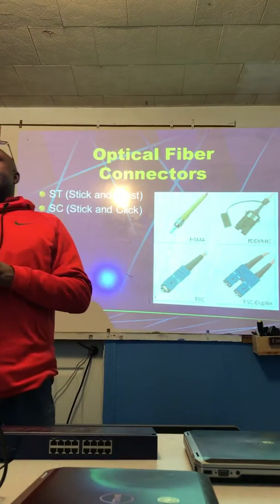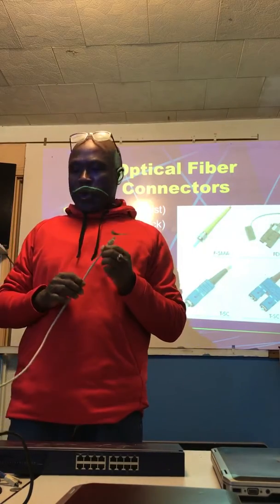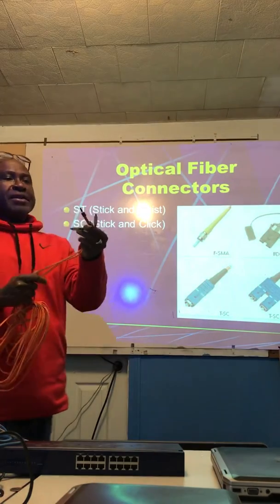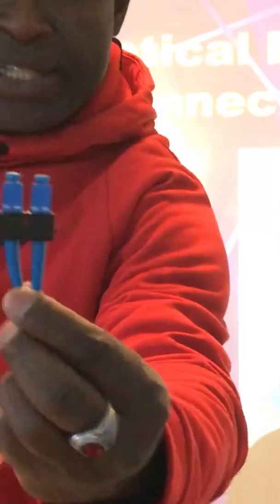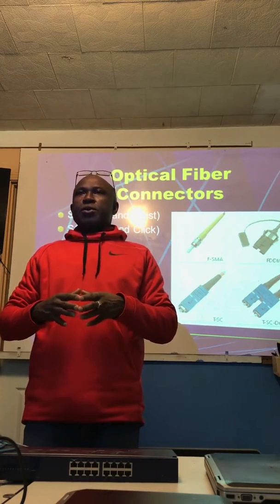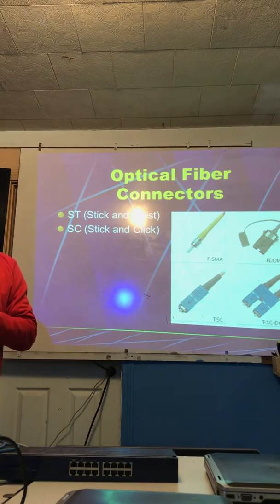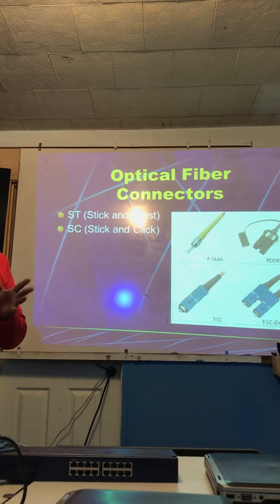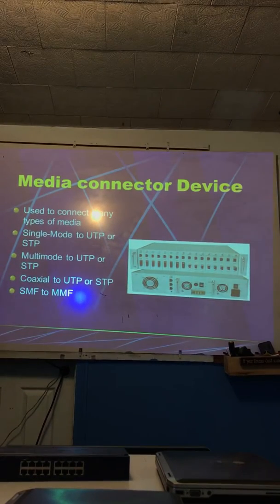The types of network media and the connectors used for each type of cable. By: Jacques Dady Jean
Mattapan Tech is a non-profit workforce development program, free for all youth ages 16-24
Our online hybrid program  includes online learning  and hands on practice in real workplace setting.